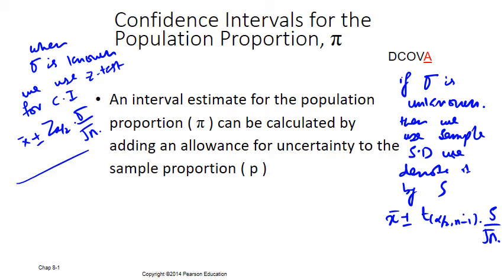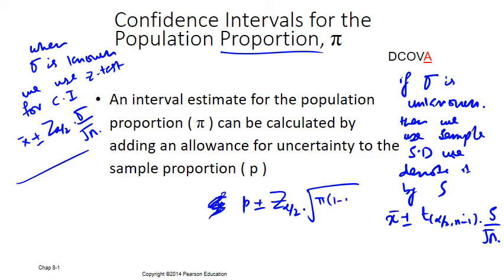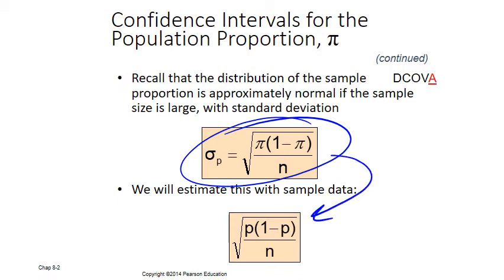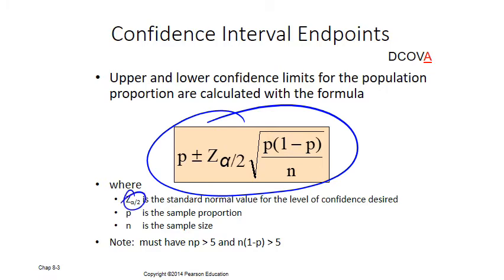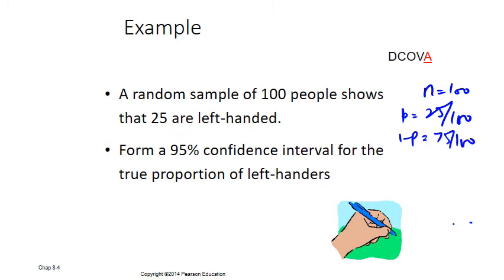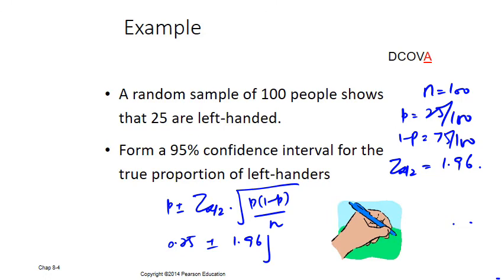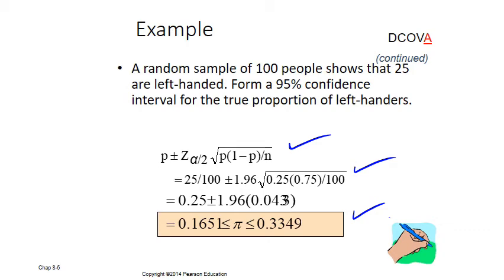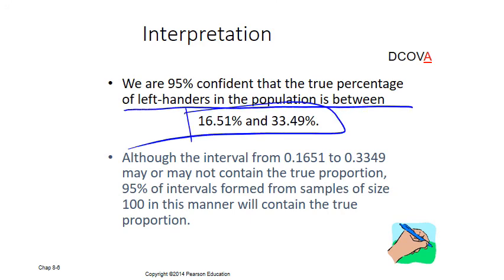Lecture 3 31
third part of the third lecture